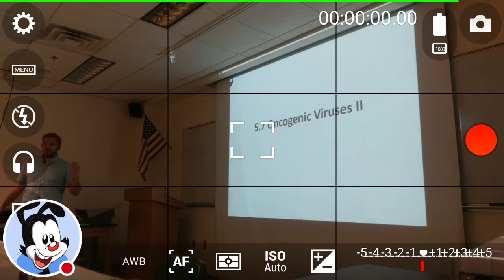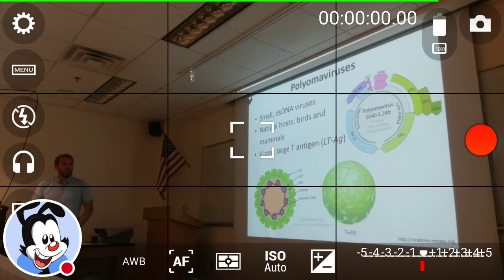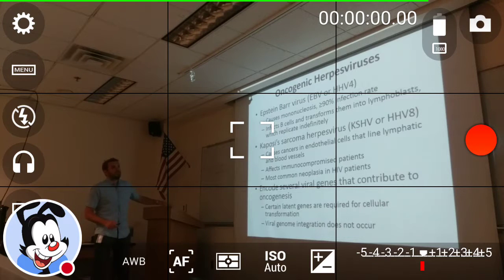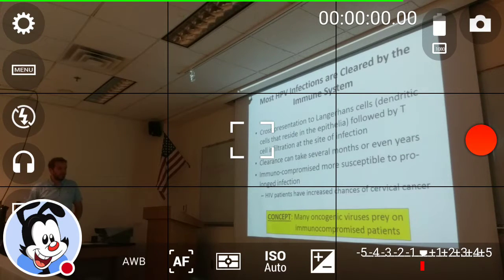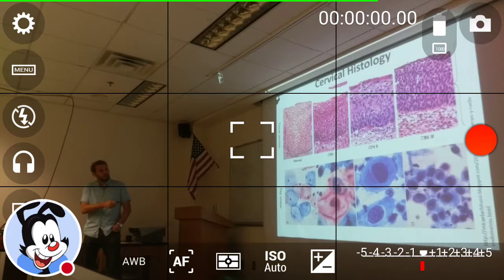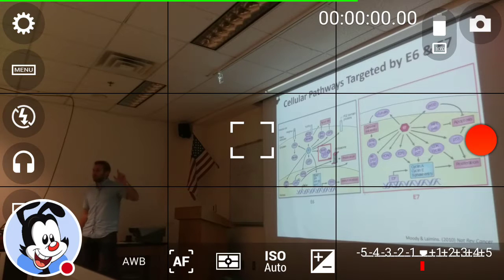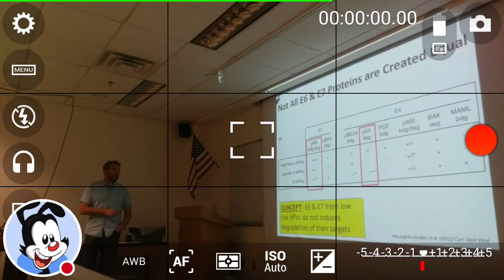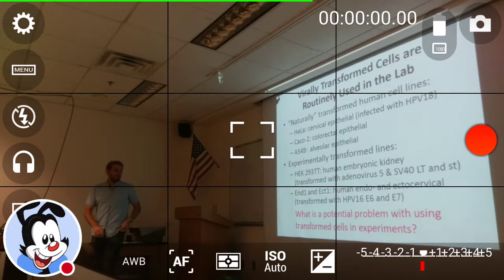My Cinema FV-5 Stream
Watch me play Cinema FV-5!